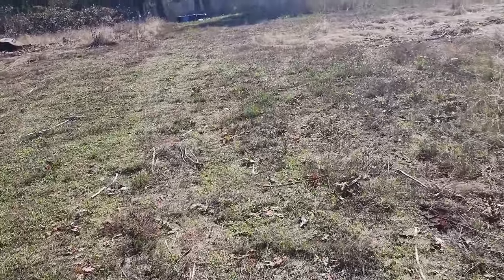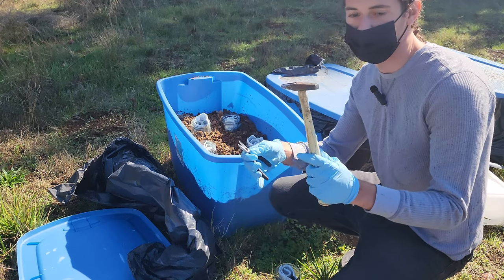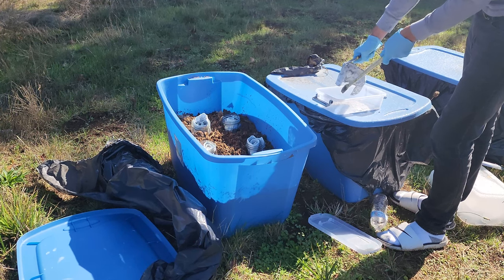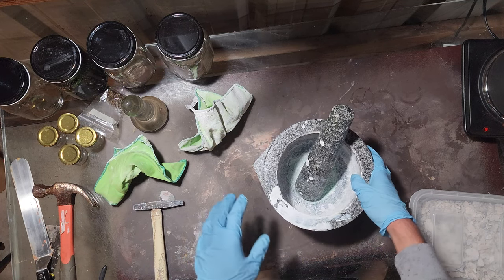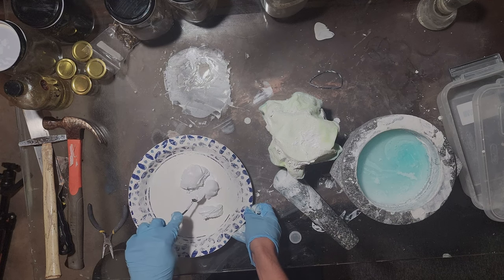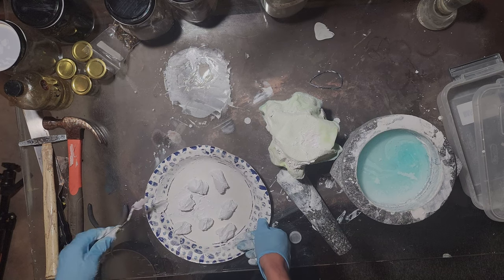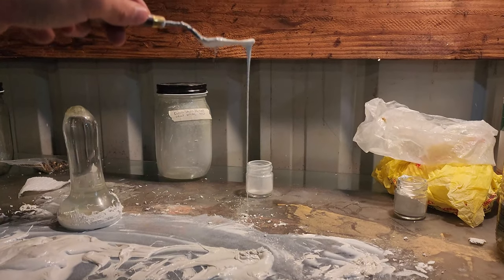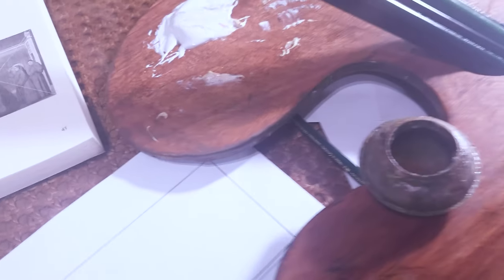My Experience Making Lead White - Dutch Stack Method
In this in-depth video, I cover the historical process of making the Dutch stack method lead white, how to harvest and process the lead safely and effectively, how it compares to commercially available lead white, and how I use it in my paintings.

I found all the materials on Amazon or at my local hardware store.